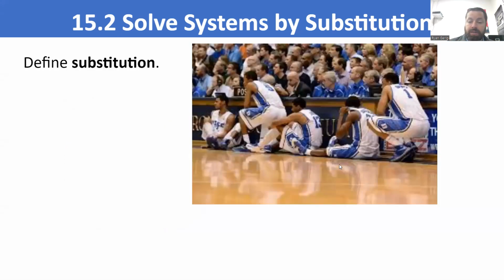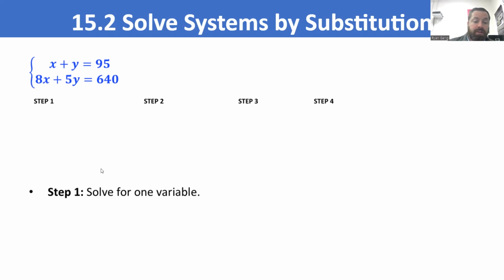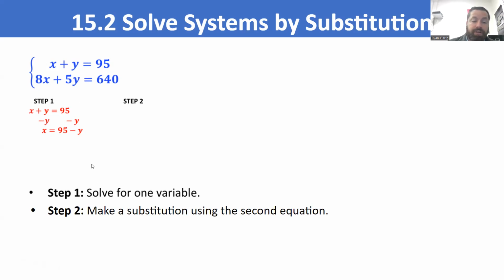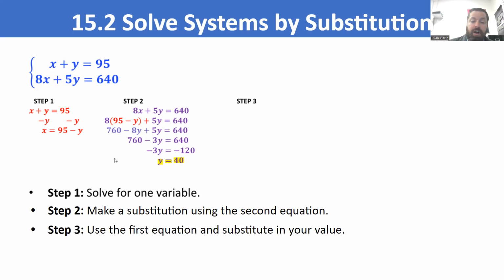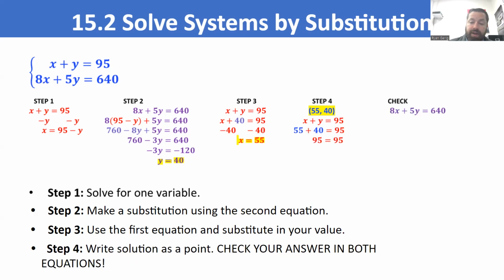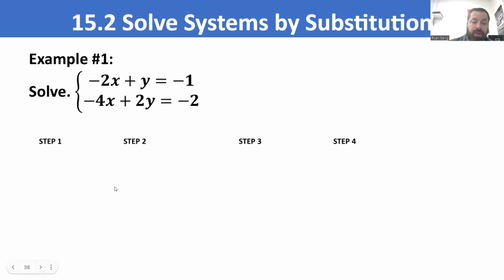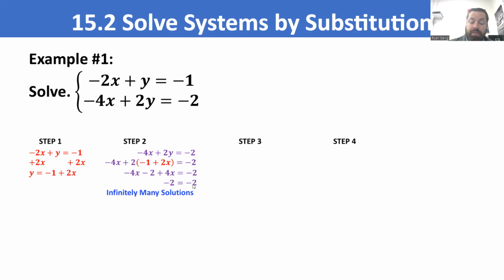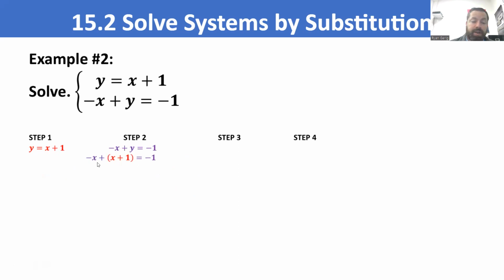eSACS 15.2 Substitution